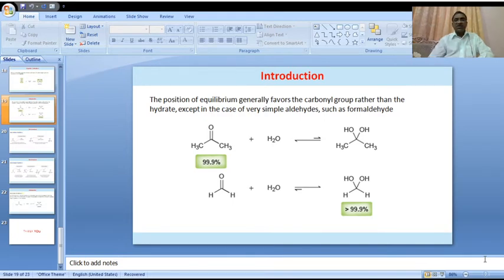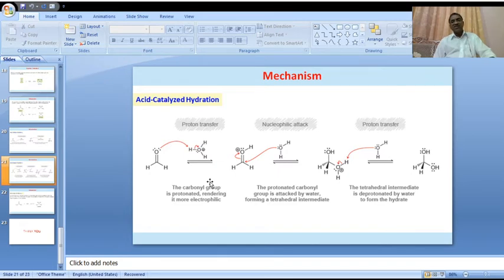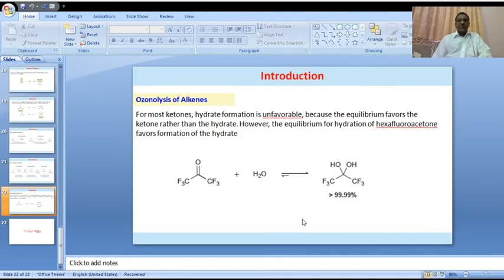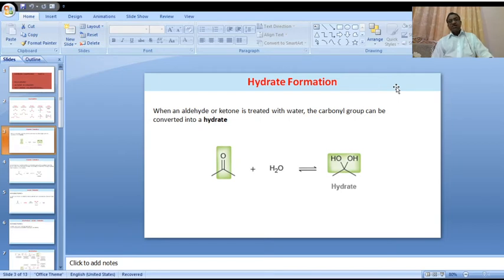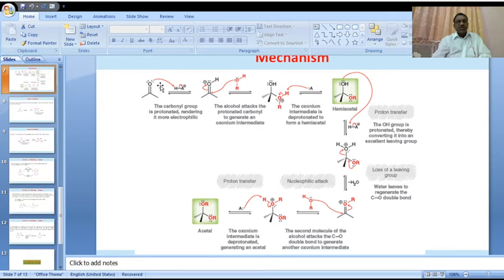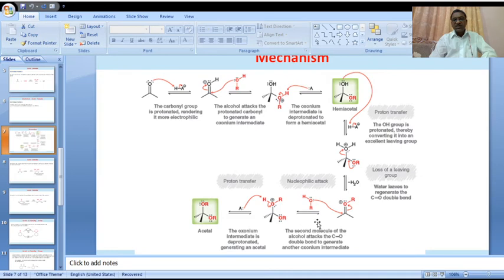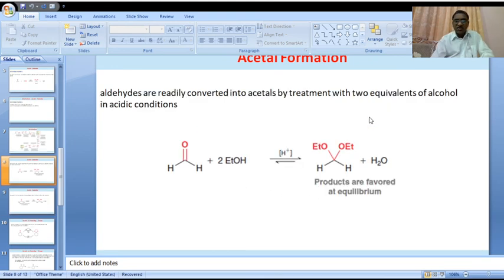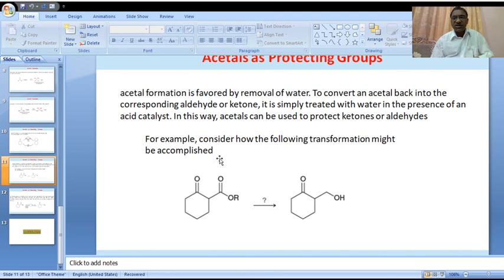Hydrate,Acetal Formn of carbonyls compounds lecture 23